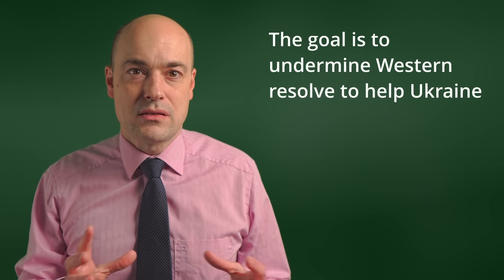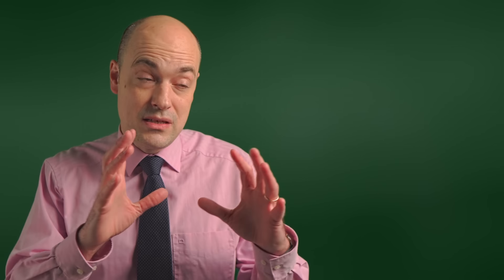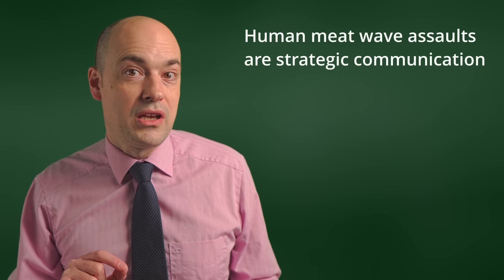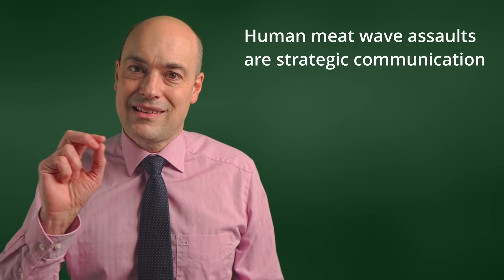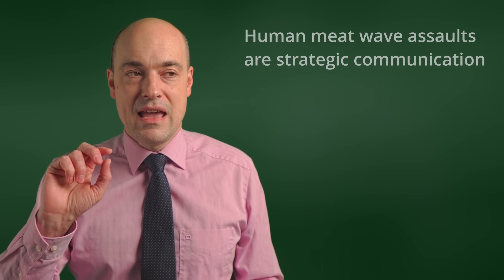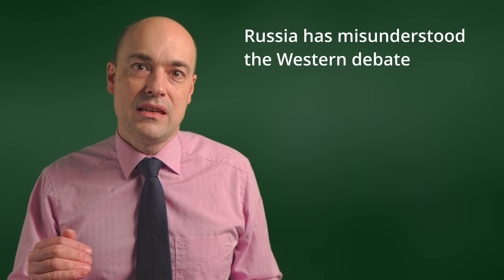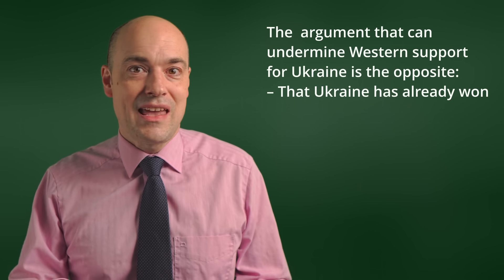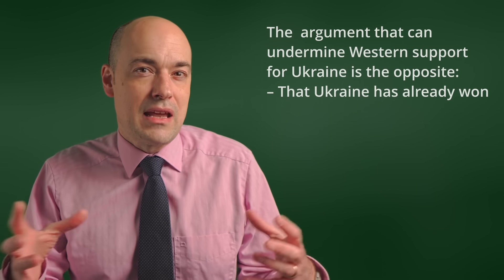The point of Russia's meat wave tactics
Russia takes huge losses with the so-called human meat wave attacks that they use on the frontline. In this video I discuss the meaning, and why the Russian commanders may see the casualties as a benefit rather than a problem.

0:00 Meat wave assaults
0:31 Meat wave tactics work
1:25 Taking losses as strategic messaging
3:37 Misunderstanding the Western debate
5:12 Counterproductive for Russia